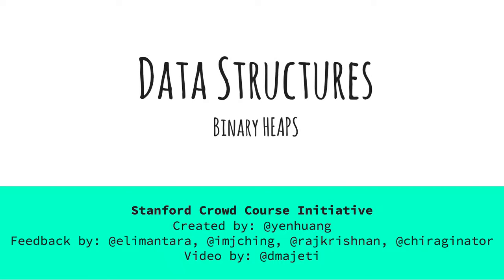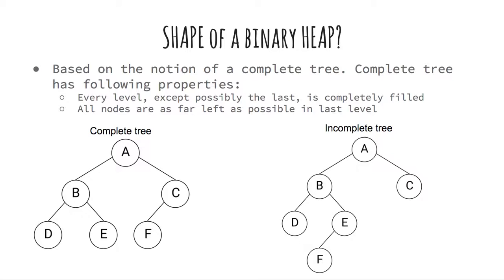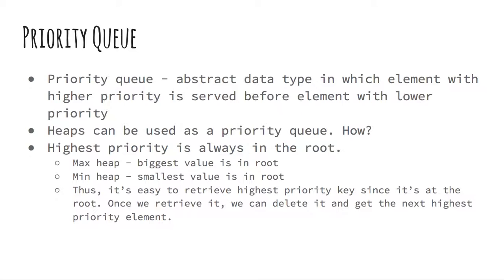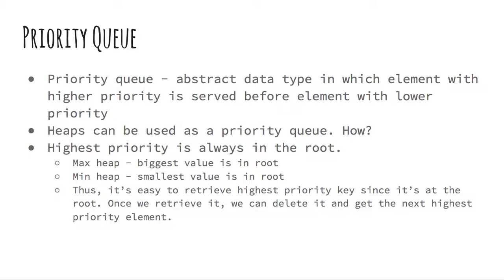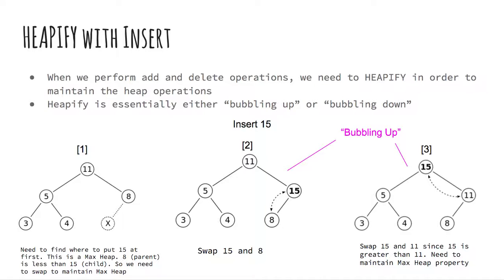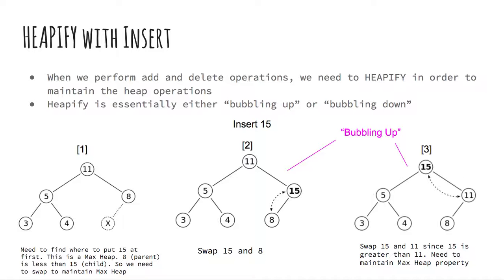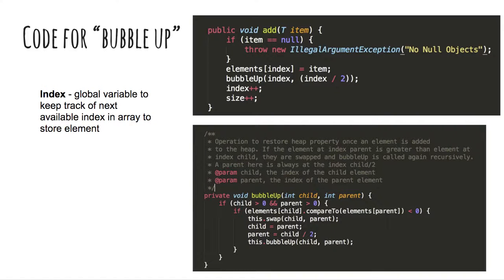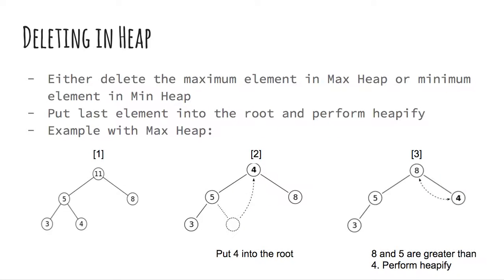Algorithms: 3.7 Heaps